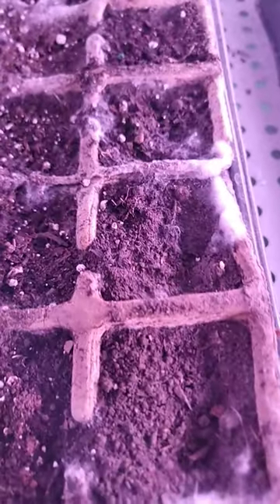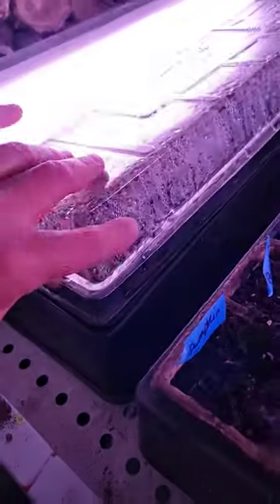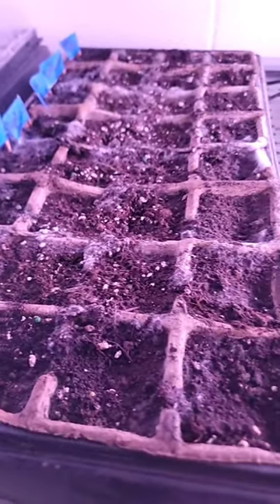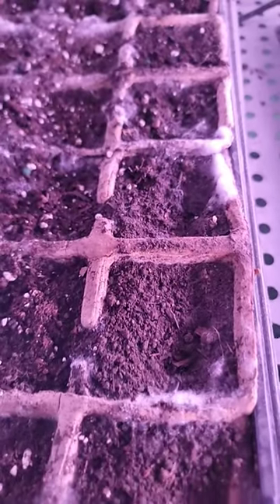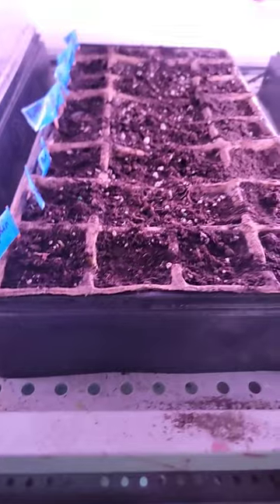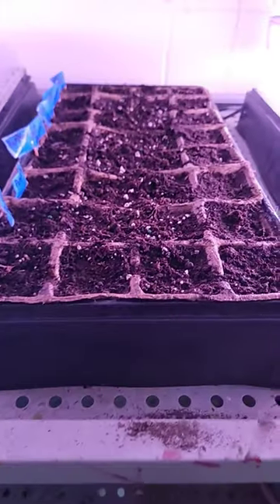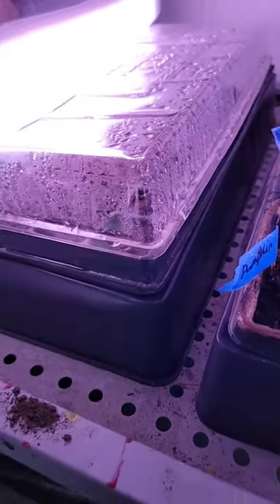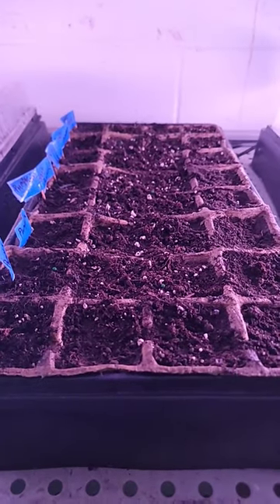Mold on seedling trays!